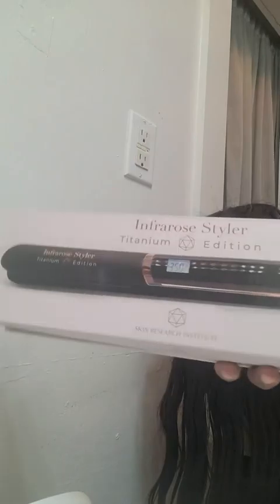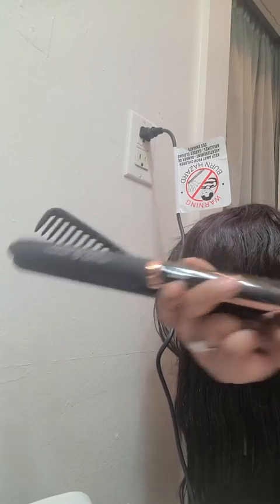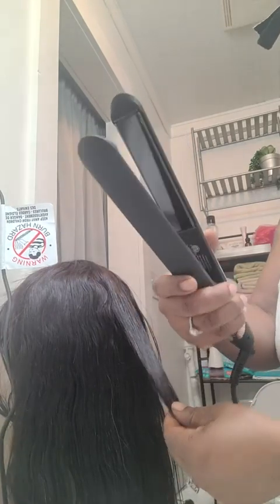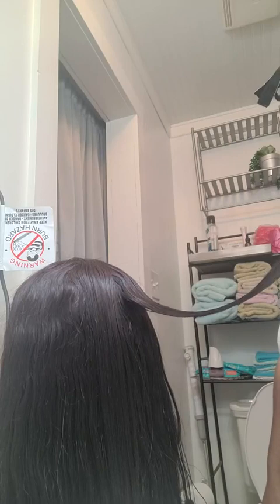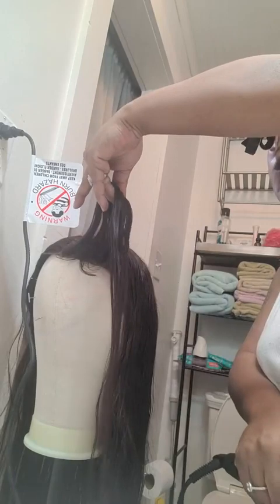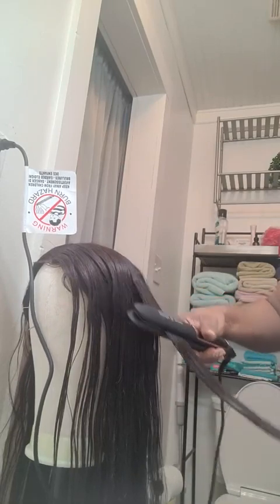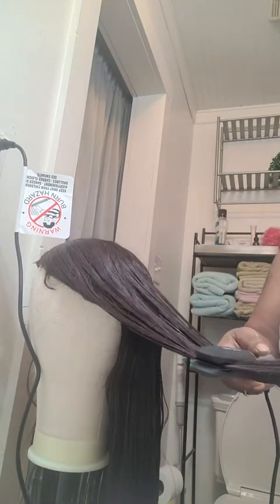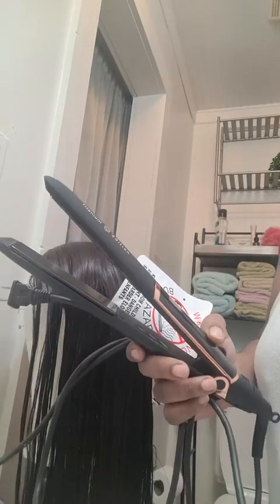Skin Research Institute Infrarose Styler “Titanium Edition” Flat Iron Review, Great flatiron